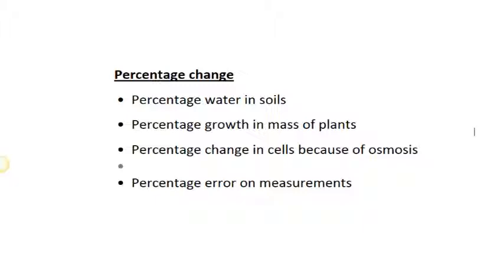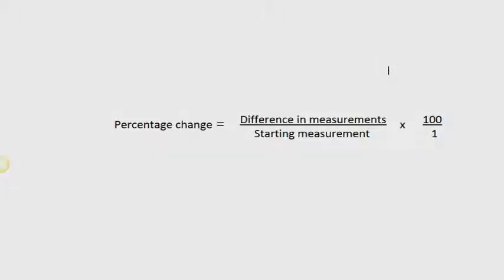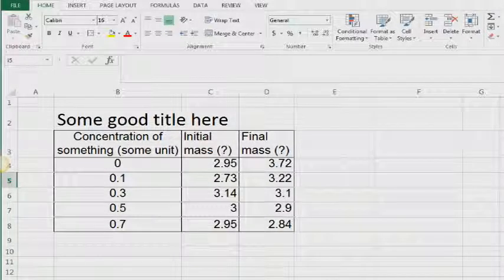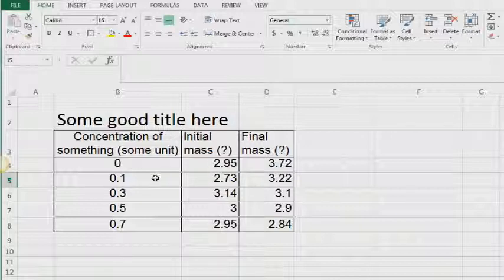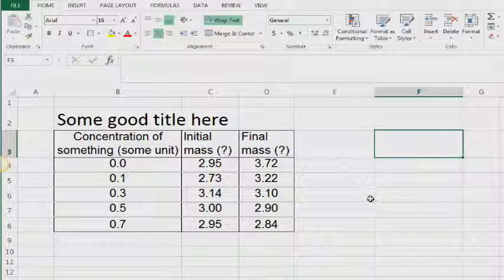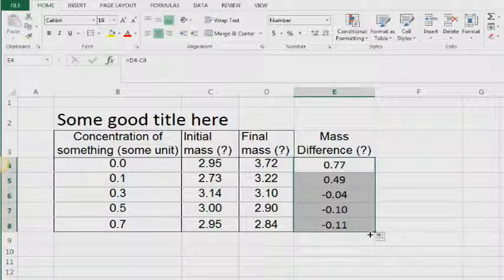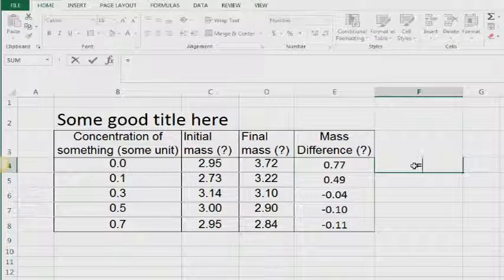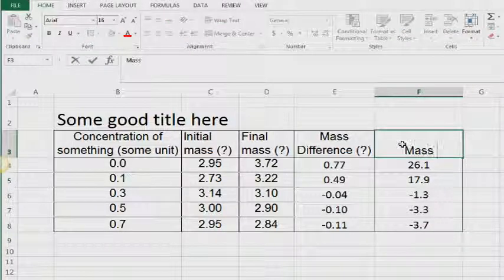Calculating percent change with MS Excel 2014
How to calculate percentage changes, using MS Excel 2014